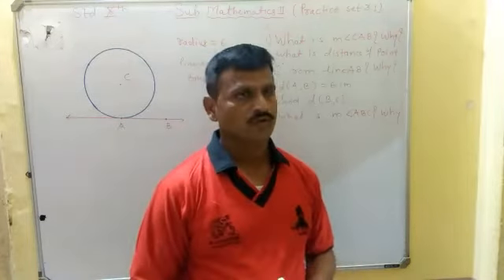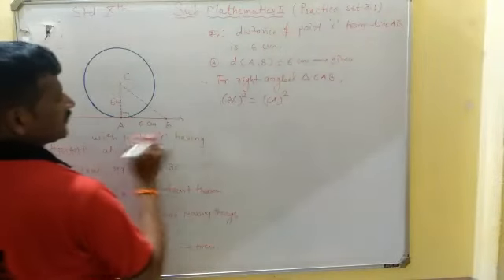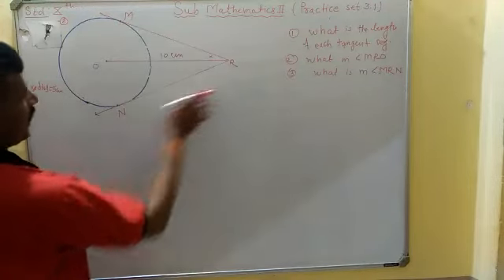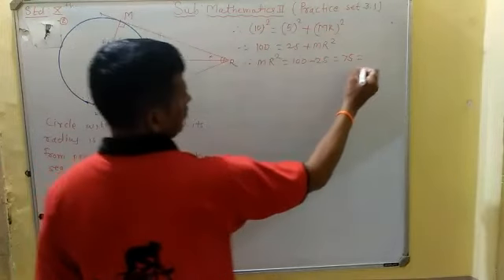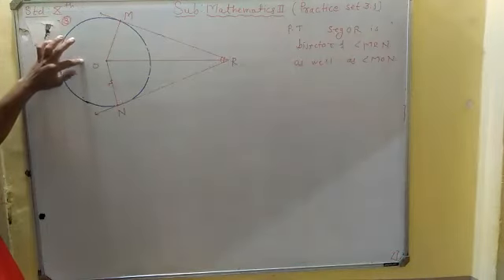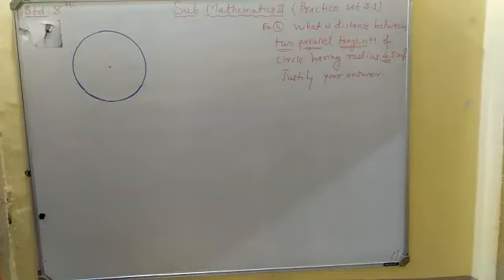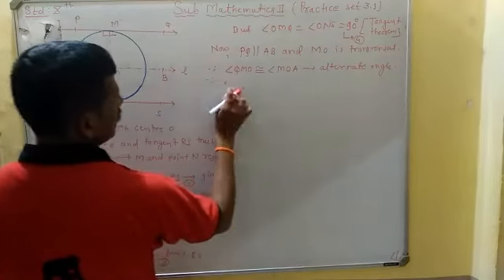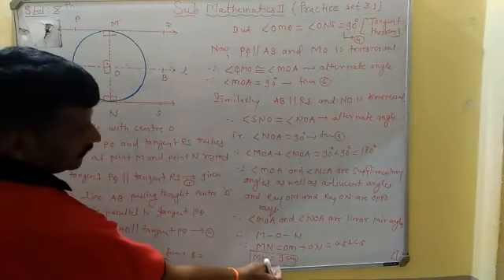10th Mathematics 2/Circle Practice set 3.1